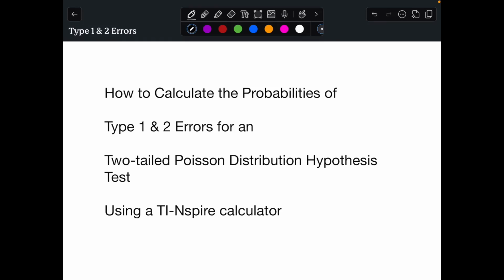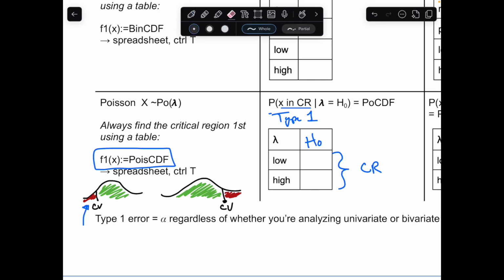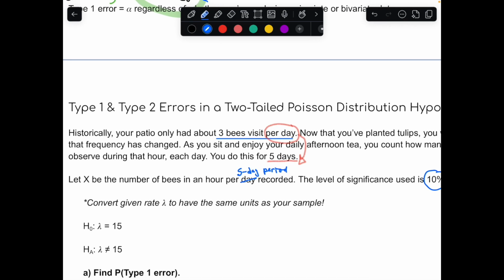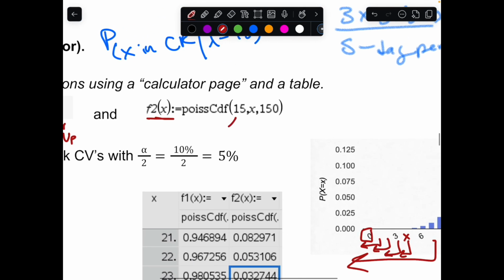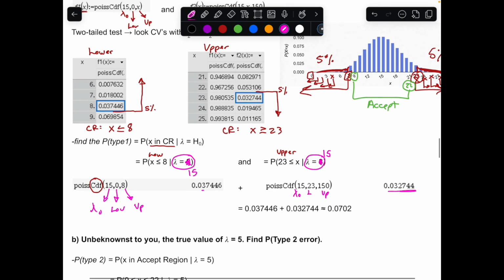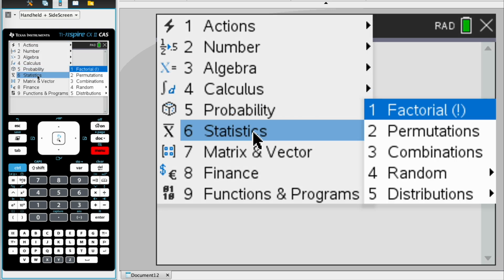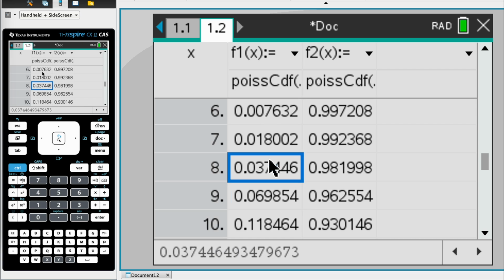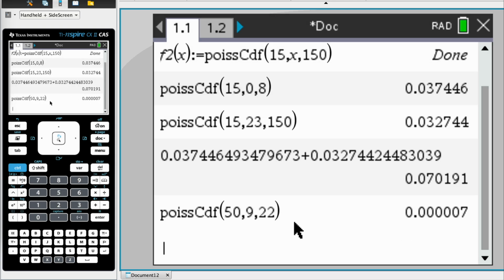Calculate the Probability of Type 1 & 2 Errors for a two-tailed Poisson Hypothesis Test, TI-Nspire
IB Math Applications & Interpretations